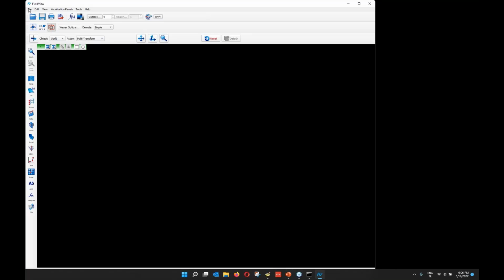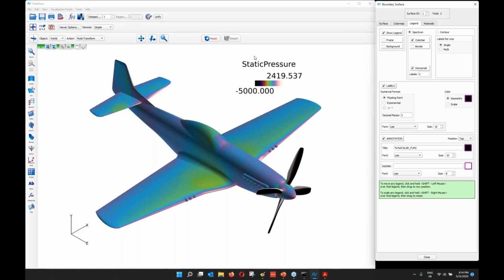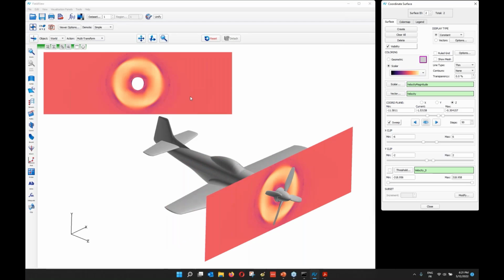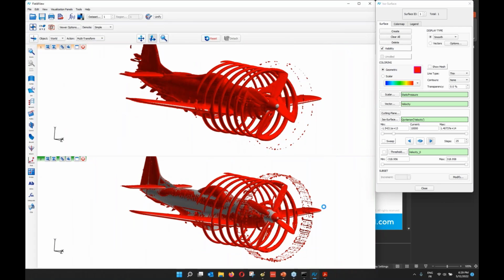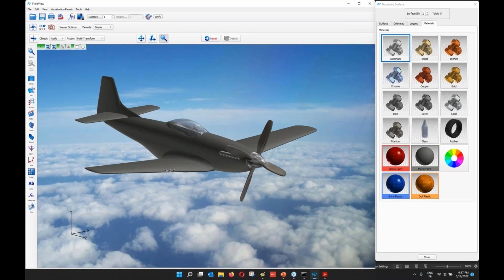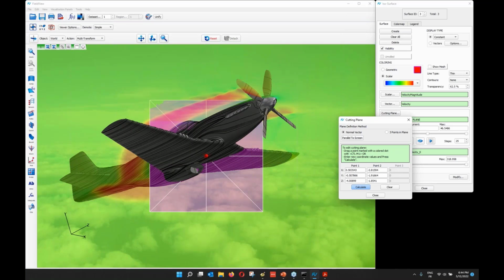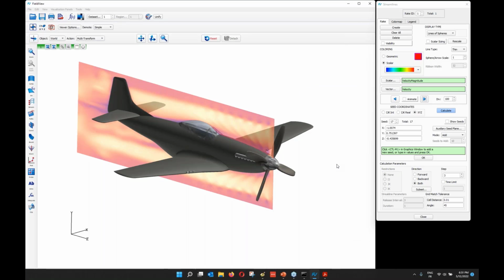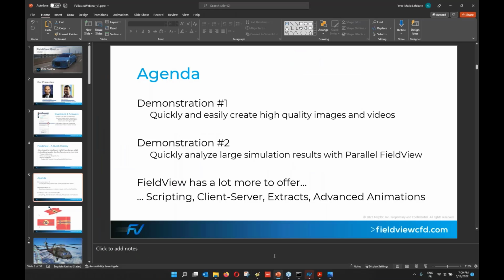From Zero to Hero FieldView Basics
In this webinar, we show you the basics of using FieldView software. In the first FieldView Basics demonstration, we’ll cover creating high quality images and videos, working with objects, geometry and variables, material rendering, saving your work, and more! In the second demonstration, we’ll look at analyzing large simulation results with Parallel FieldView. And finally, we’ll show you an easy way to create and modify scripts to automate your workflow and work in batch.